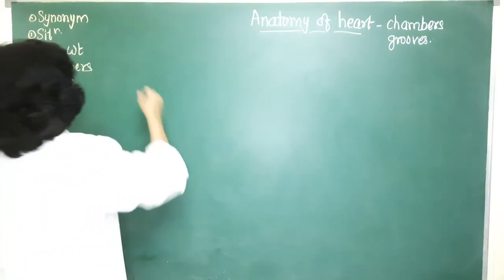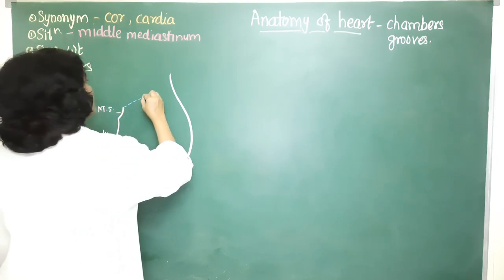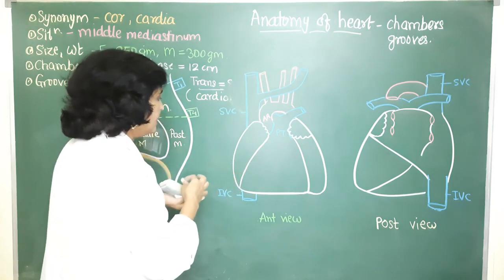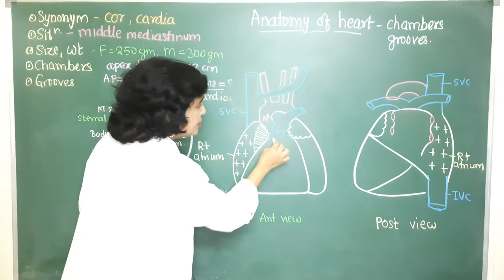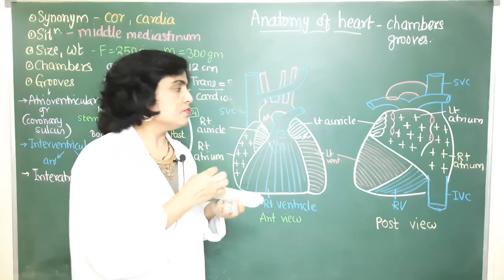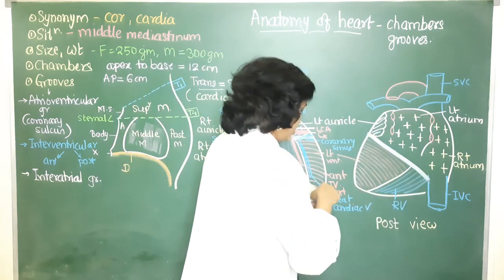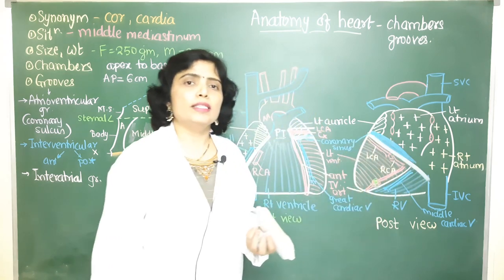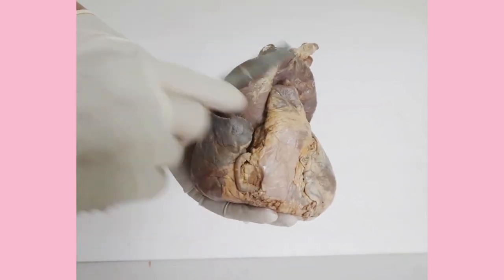Anatomy of heart - chambers, grooves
In this video anatomy of heart focusing on chambers and grooves of heart are described along with specimen of heart in very simple and easy way.